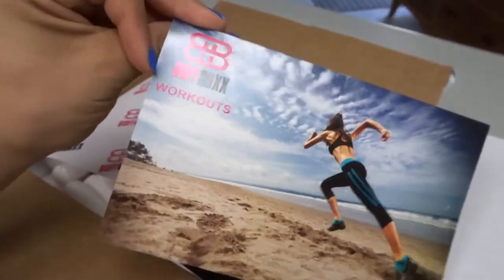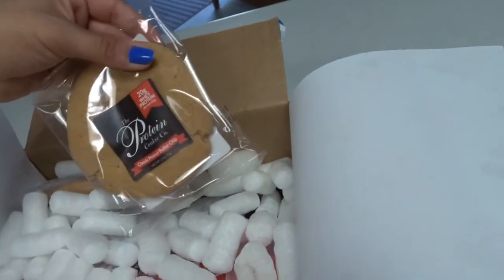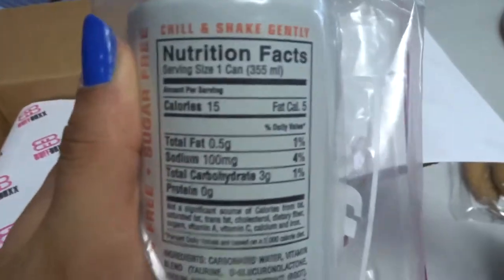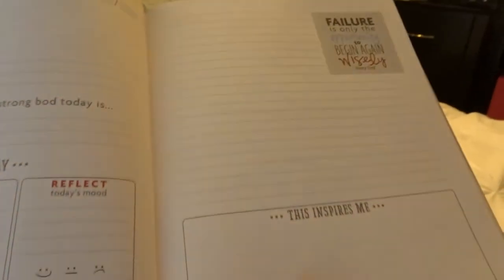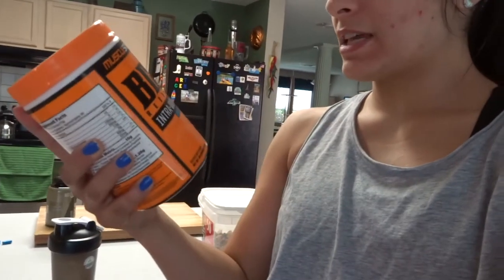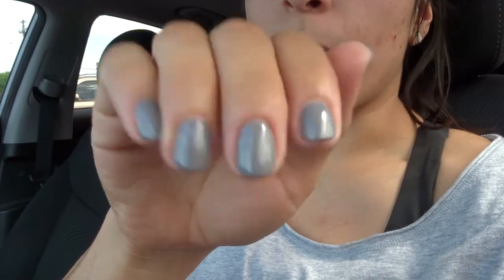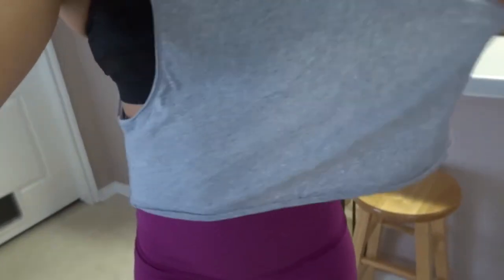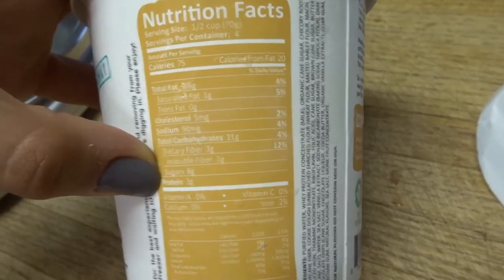Day in the life Vlog || Arctic Zero & Buff Box Unboxing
Hello friends! Hope you enjoy!